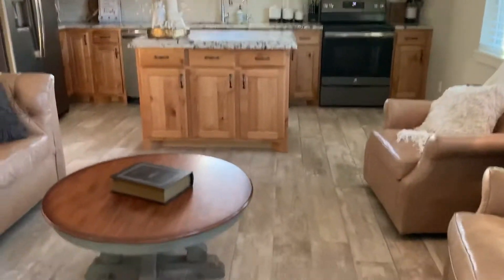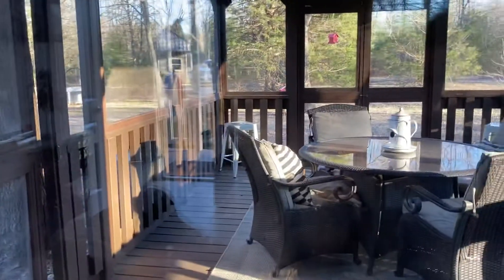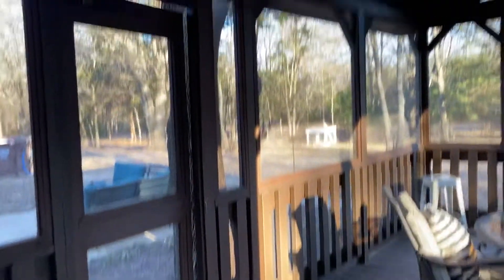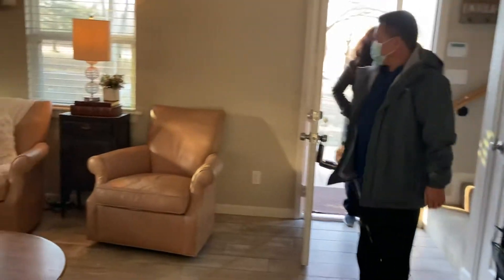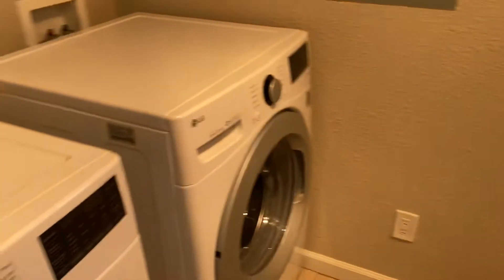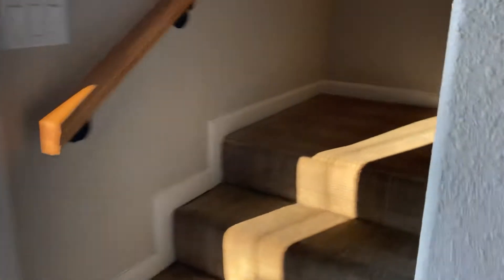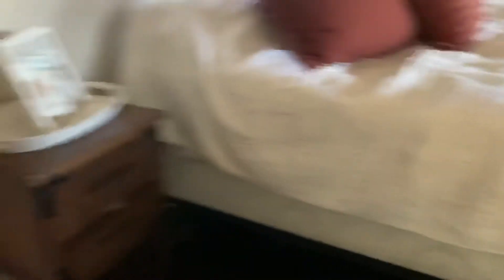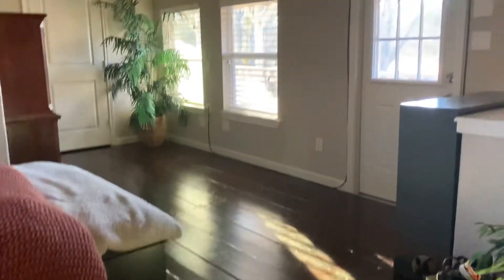Keller House 2